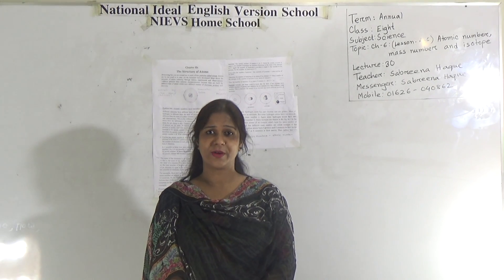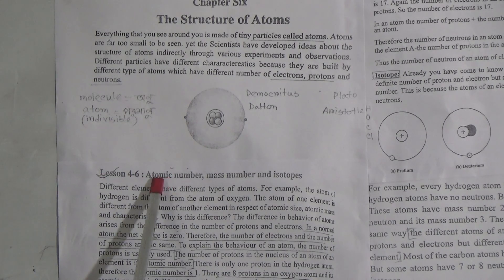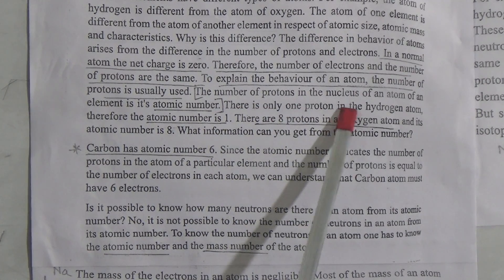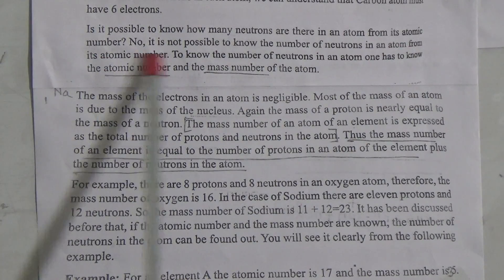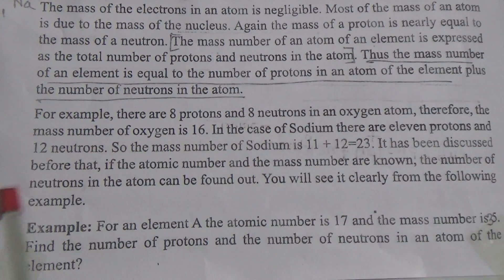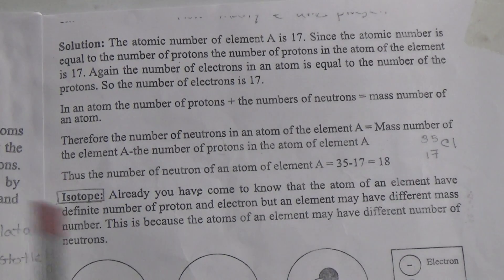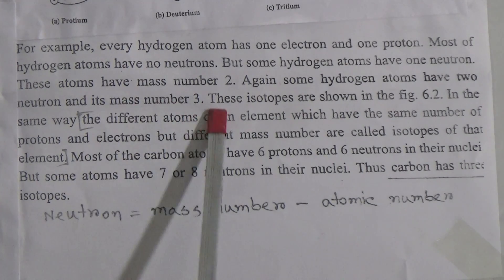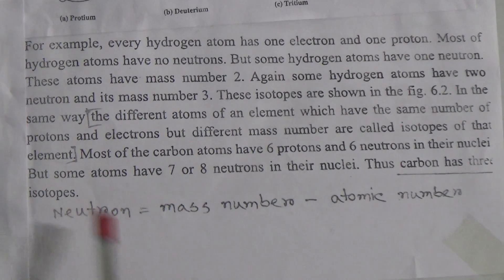Class: Eight Subject: Science (Lecture: 30)Topic: Ch-6: (Lesson-4.6)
Annual Term
Class: Eight
Topic: Ch-6: (Lesson-4.6) Atomic number, mass number and isotope